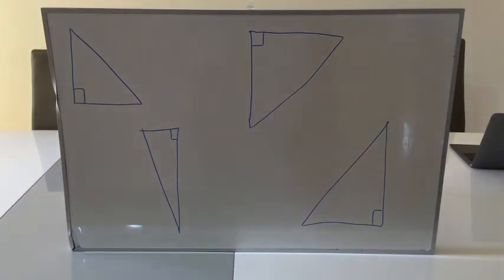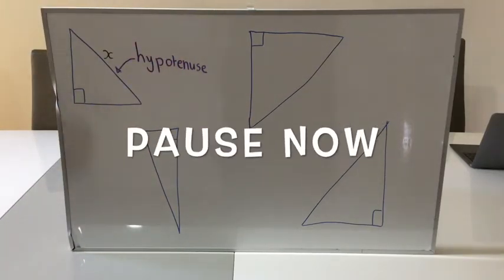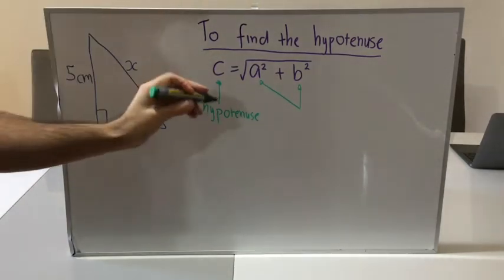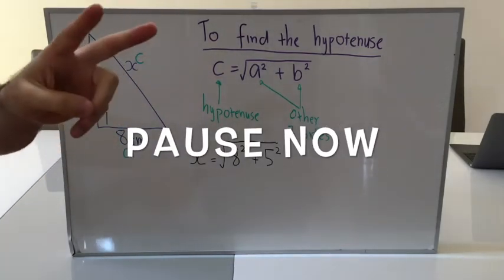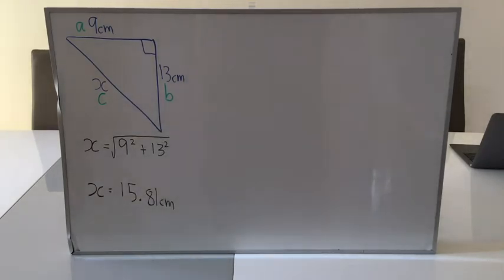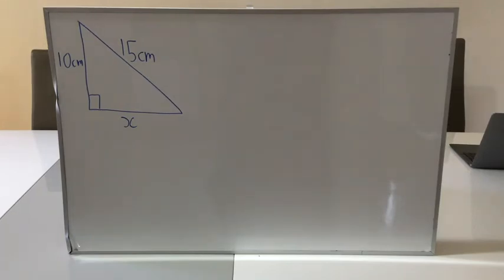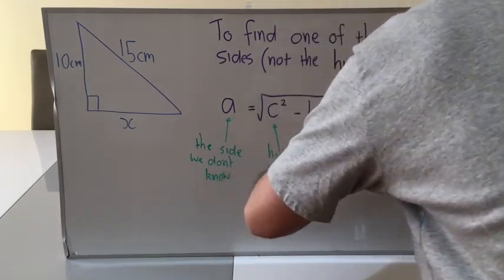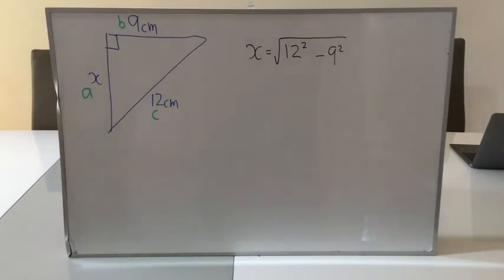5.2 Pythagoras Theorem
Instructions on how to find side lengths of right angled triangles using Pythagoras' Theorem